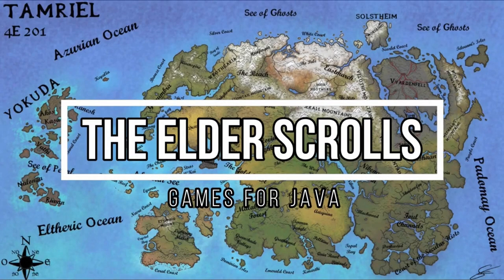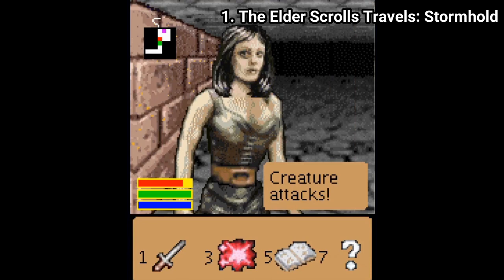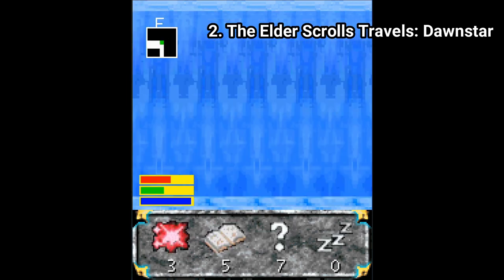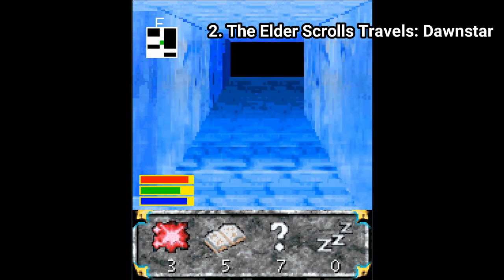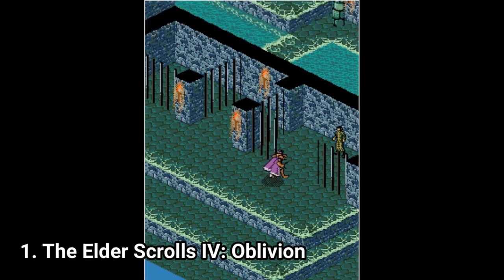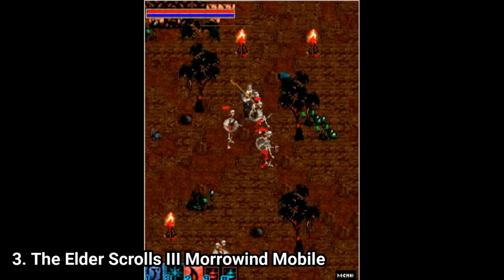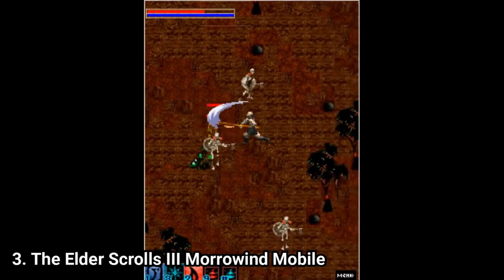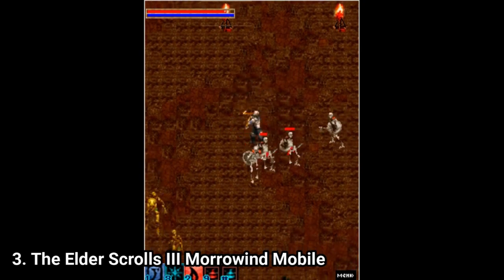All The Elder Scrolls Games for Java Review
Here is a list of all The Elder Scrolls Games for Java:
1. The Elder Scrolls Travels: Stormhold
2. The Elder Scrolls Travels: Dawnstar
3. The Elder Scrolls: Oblivion Mobile
4. The Elder Scrolls: Morrowind Mobile